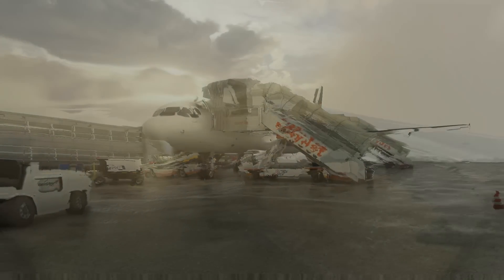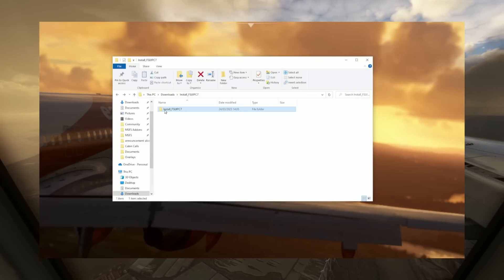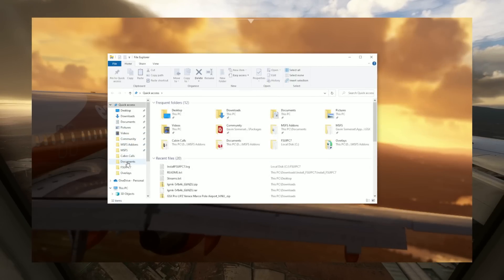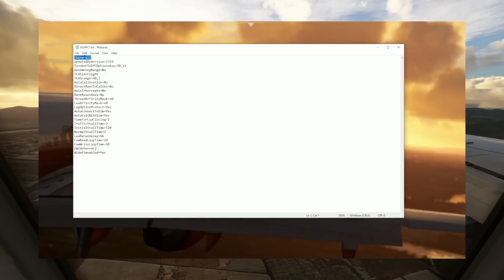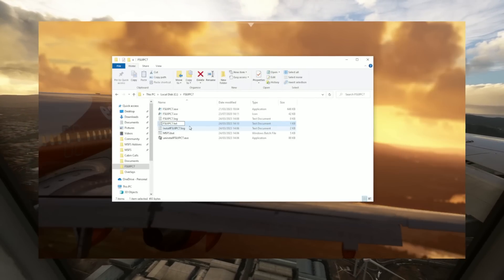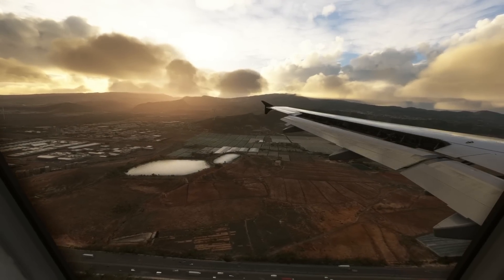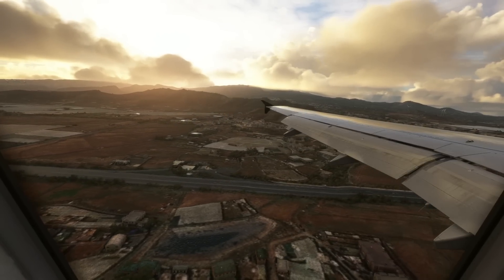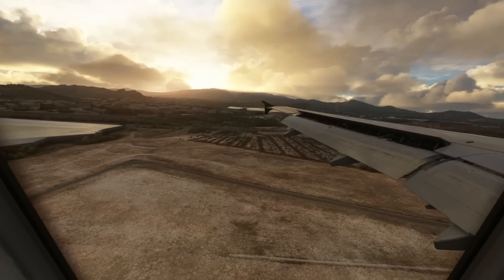*FIXED* - Stutters & Low FPS After Sim Update 12 | MSFS 2020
Following Sim Update 12 which was release a few days ago, many people had been reporting that their sim was getting more stuttering and FPS drops than before. There was one bug identified however that seemed to be the root cause for many but thankfully, there's a quick fix!